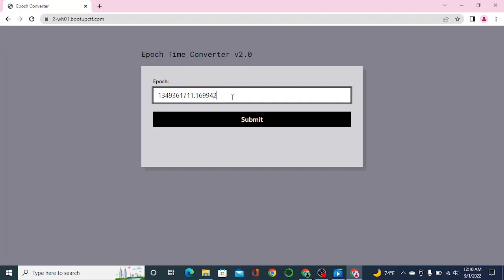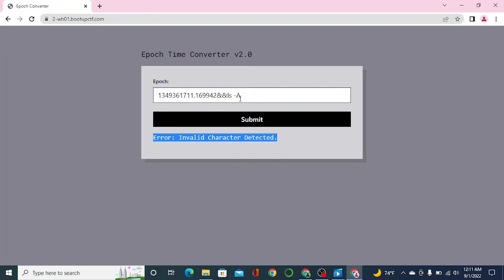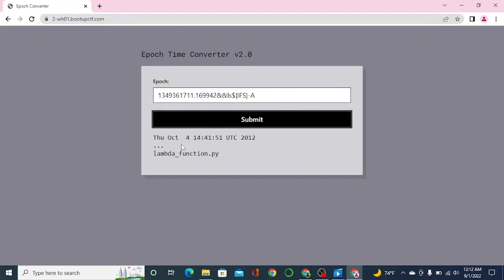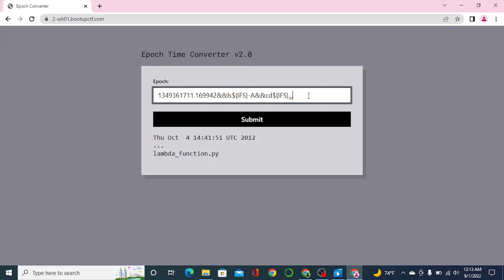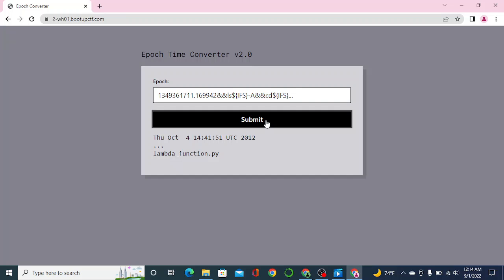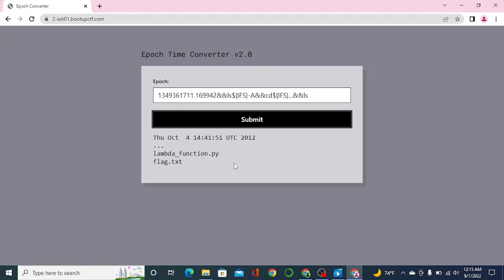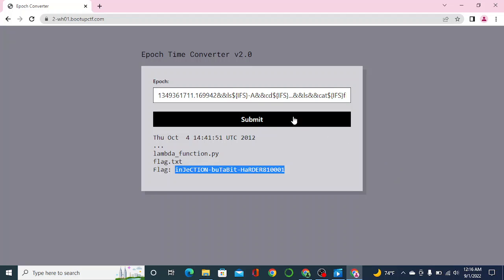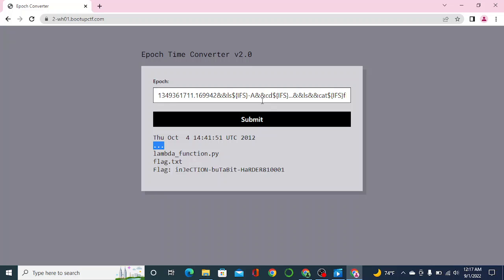Command Injection CTF Challenge 2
Epoch Time Converter v2.0
In this challenge I will go over the commands I used to solve this command injection challenge.

Things you need to know to solve this:
Basic Linux command knowledge